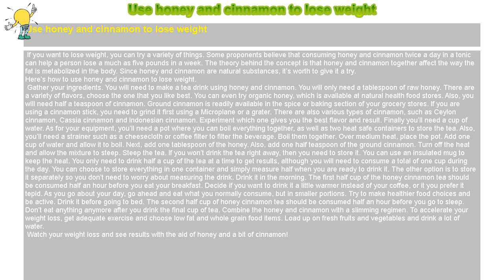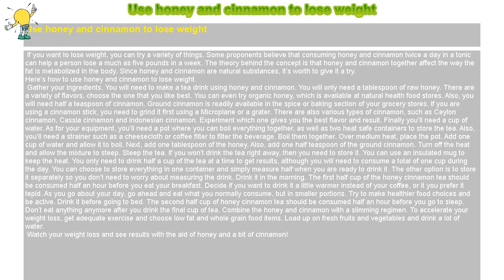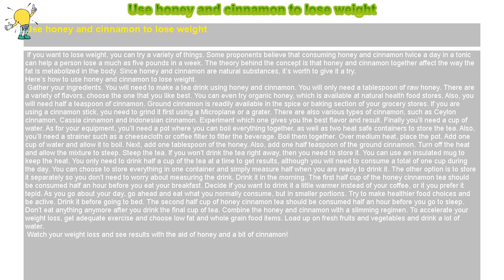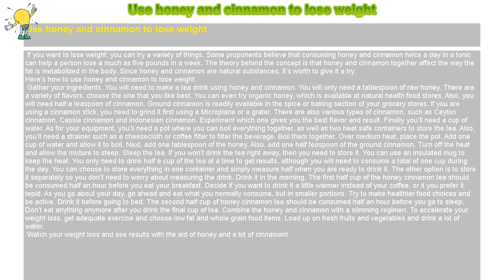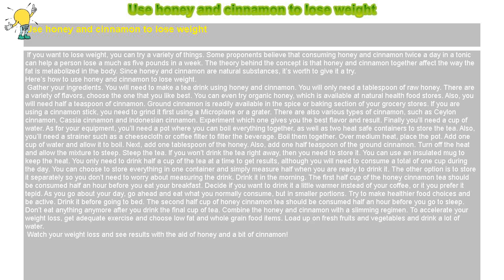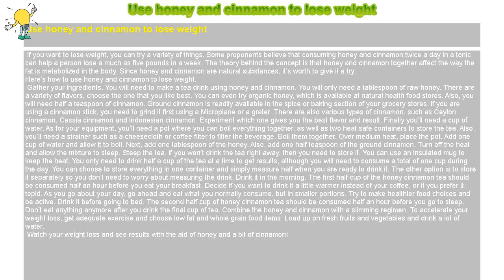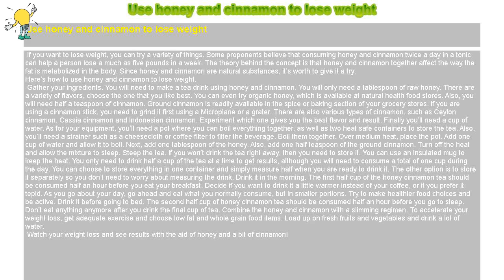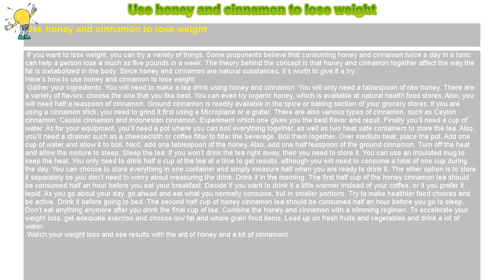How to : Use honey and cinnamon to lose weight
Use honey and cinnamon to lose weight

 If you want to lose weight, you can try a variety of things. Some proponents believe that consuming honey and cinnamon twice a day in a tonic can help a person lose a much as five pounds in a week. The theory behind the concept is that honey and cinnamon together affect the way the fat is metabolized in the body. Since honey and cinnamon are natural substances, it’s worth to give it a try.

Here’s how to use honey and cinnamon to lose weight.

 Gather your ingredients. You will need to make a tea drink using honey and cinnamon. You will only need a tablespoon of raw honey. There are a variety of flavors, choose the one that you like best. You can even try organic honey, which is available at natural health food stores. Also, you will need half a teaspoon of cinnamon. Ground cinnamon is readily available in the spice or baking section of your grocery stores. If you are using a cinnamon stick, you need to grind it first using a Microplane or a grater. There are also various types of cinnamon, such as Ceylon cinnamon, Cassia cinnamon and Indonesian cinnamon. Experiment which one gives you the best flavor and result. Finally you’ll need a cup of water. As for your equipment, you’ll need a pot where you can boil everything together, as well as two heat safe containers to store the tea. Also, you’ll need a strainer such as a cheesecloth or coffee filter to filter the beverage. Boil them together. Over medium heat, place the pot. Add one cup of water and allow it to boil. Next, add one tablespoon of the honey. Also, add one half teaspoon of the ground cinnamon. Turn off the heat and allow the mixture to steep. Steep the tea. If you won’t drink the tea right away, then you need to store it. You can use an insulated mug to keep the heat. You only need to drink half a cup of the tea at a time to get results, although you will need to consume a total of one cup during the day. You can choose to store everything in one container and simply measure half when you are ready to drink it. The other option is to store it separately so you don’t need to worry about measuring the drink. Drink it in the morning. The first half cup of the honey cinnamon tea should be consumed half an hour before you eat your breakfast. Decide if you want to drink it a little warmer instead of your coffee, or it you prefer it tepid. As you go about your day, go ahead and eat what you normally consume, but in smaller portions. Try to make healthier food choices and be active. Drink it before going to bed. The second half cup of honey cinnamon tea should be consumed half an hour before you go to sleep. Don’t eat anything anymore after you drink the final cup of tea. Combine the honey and cinnamon with a slimming regimen. To accelerate your weight loss, get adequate exercise and choose low fat and whole grain food items. Load up on fresh fruits and vegetables and drink a lot of water.

 Watch your weight loss and see results with the aid of honey and a bit of cinnamon!